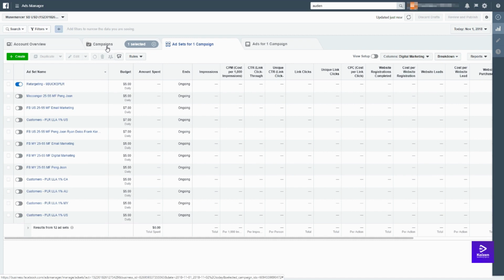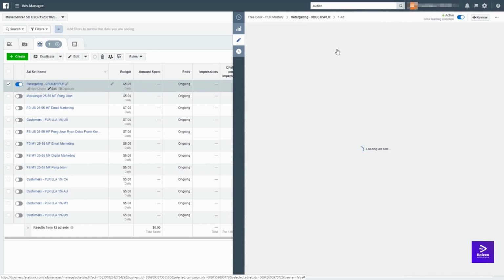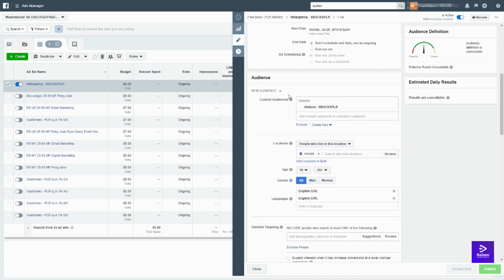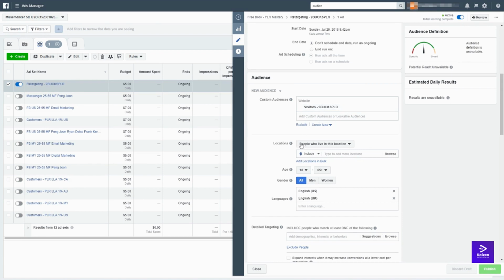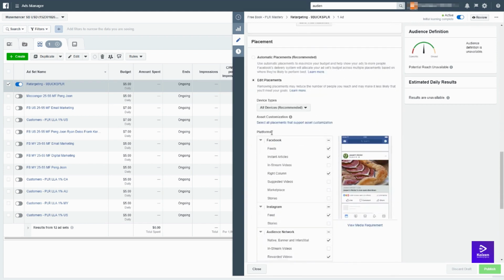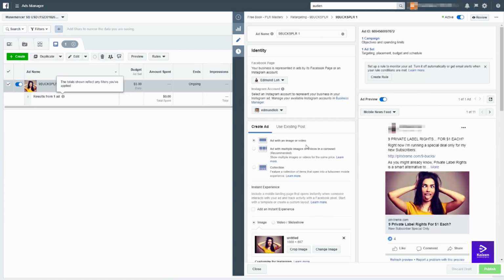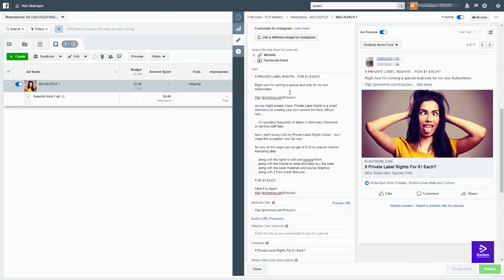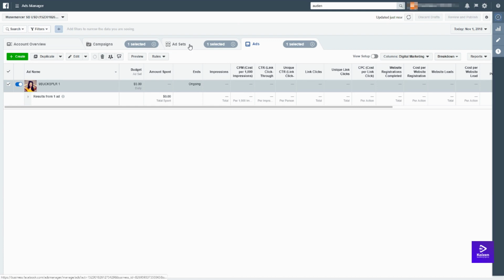Video 8 - FB Ads Bootcamp - Advanced - How To Do FB Retargeting